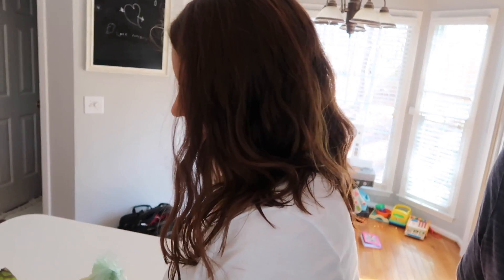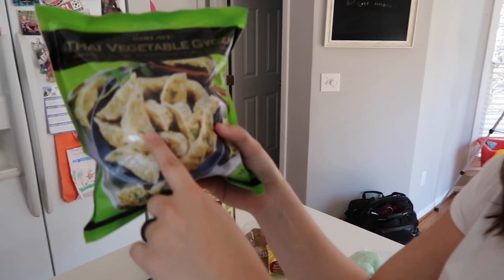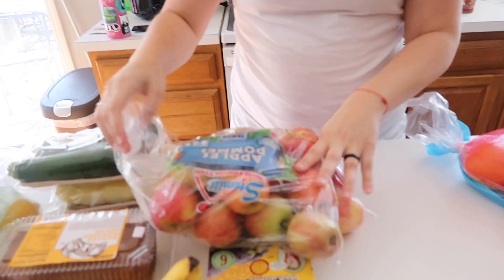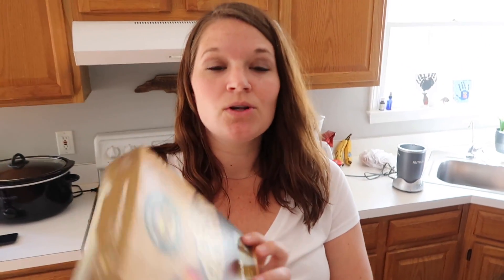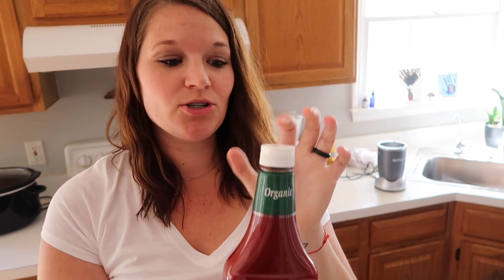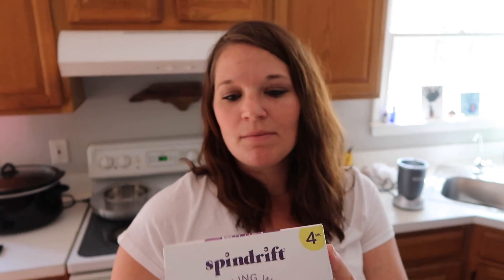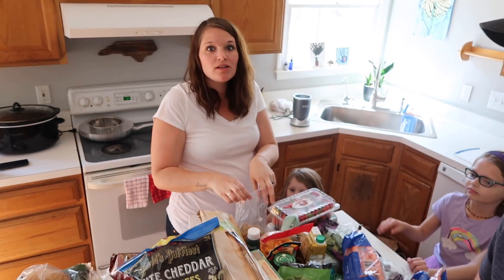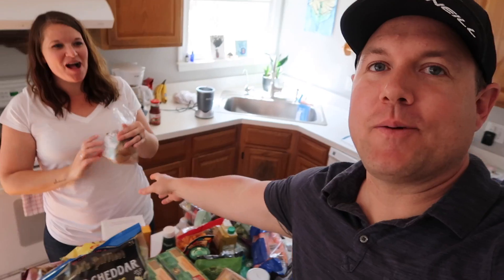TRADER JOE'S GROCERY HAUL! COME SHOPPING WITH US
Summer is so excited to be pregnant and expecting our 4th little girl :)

Thank you for taking the time to join us on our daily vlog journey through life with our little family :)

If like this video we would be so grateful if you shared our daily vlogs with your family and friends!

We Love Bringing Uplfiting Content to You! Help Us Do This Full Time And Be A Part Of The Gruvey Life Fam. Come Behind The Scenes With Us :)

The Gruvey Life
See our photos, behind the scenes, and more on Facebook, Twitter, Instagram, snapchat!

Summer→ mamagruve3
Keith → thegruvers09

Camera's We Love!